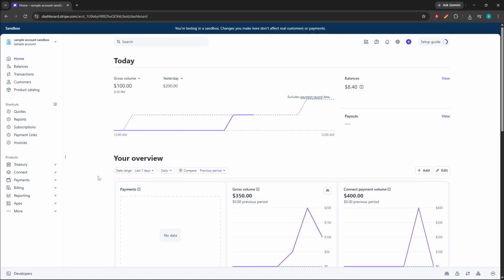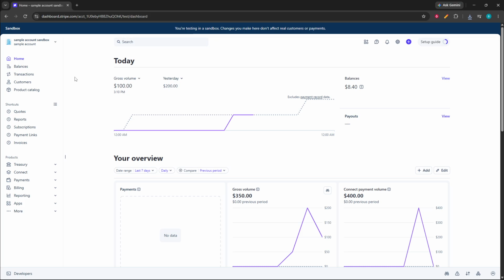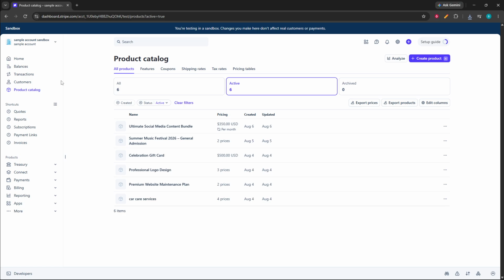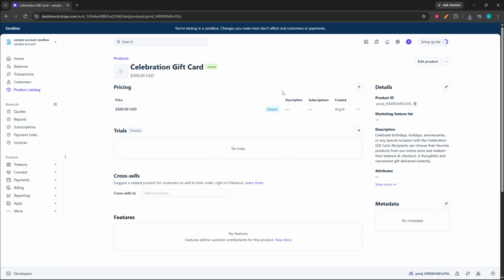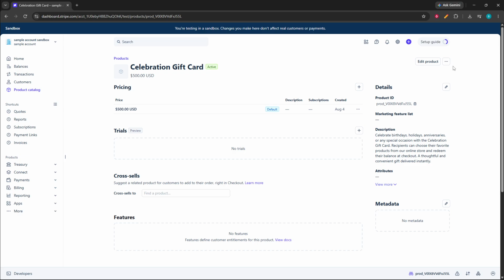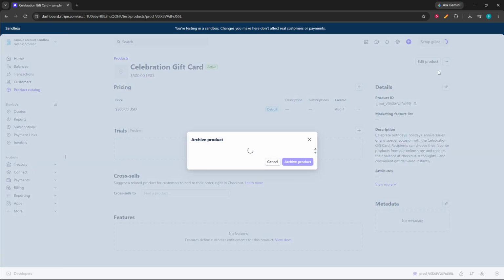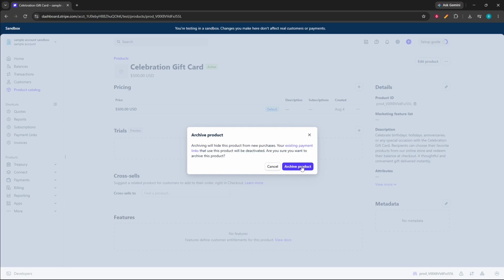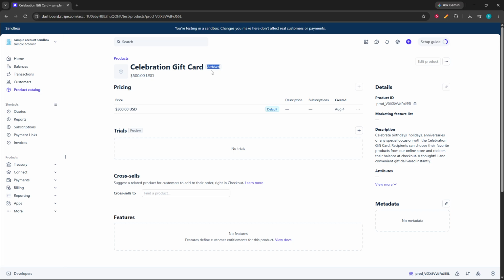How to Archive a Product in Stripe (Product Management Guide 2026)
Learn how to archive a product in Stripe step by step.

Perfect for removing products you no longer sell from active use while keeping your Stripe records organized.